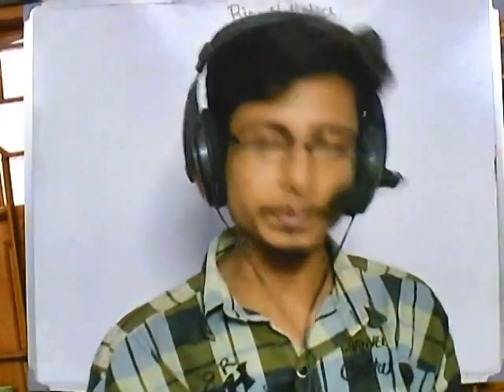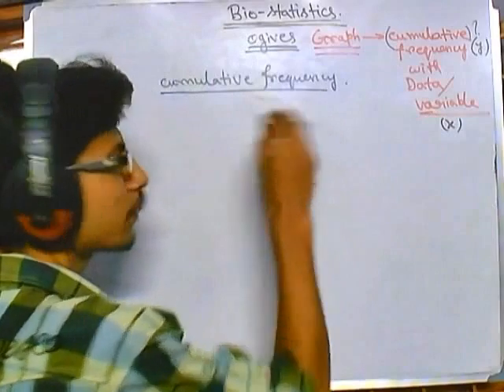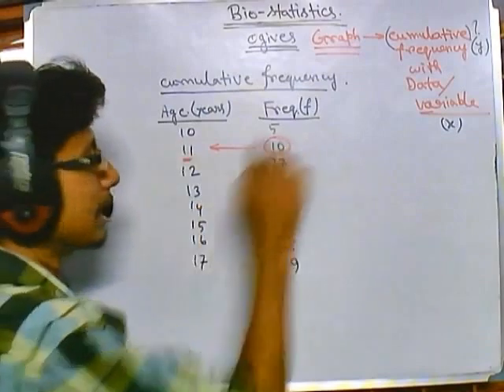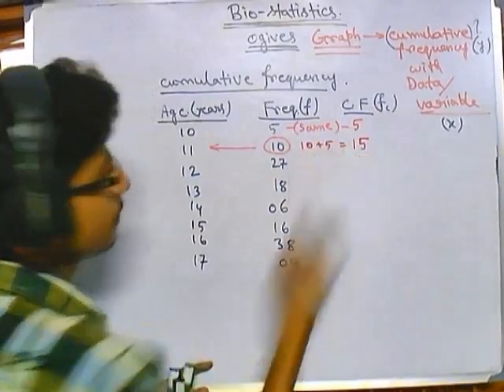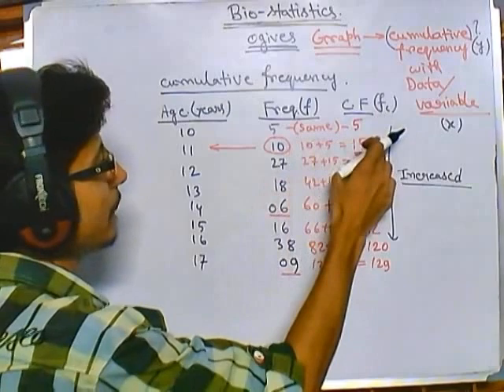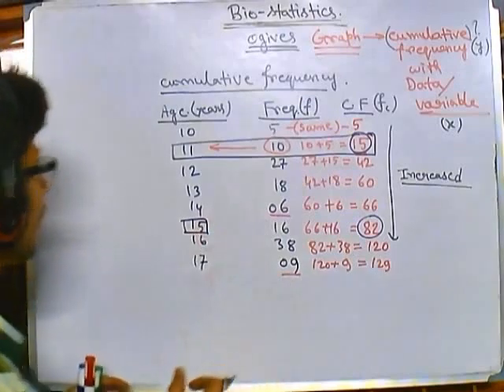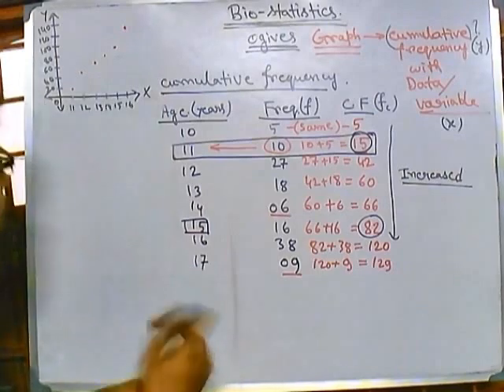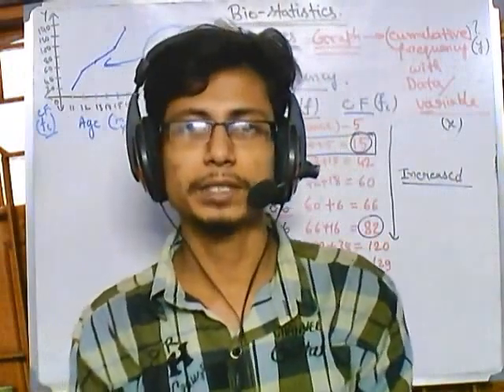13. Biostatistics lecture - Qumulative frequency and ogive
This biostatistics tutorial video explains how to calculate the qumulative frequency and the role of ogive and how to calculate ogive.